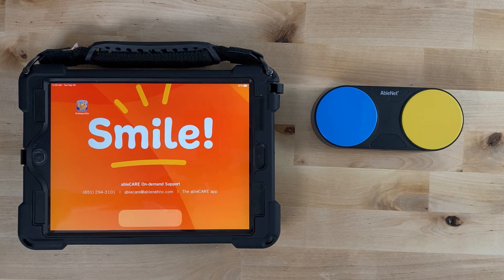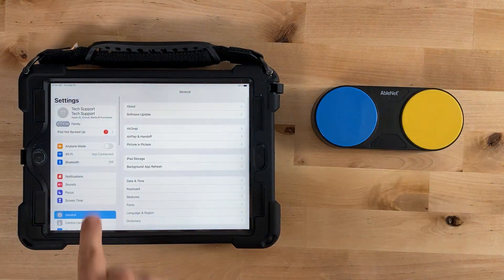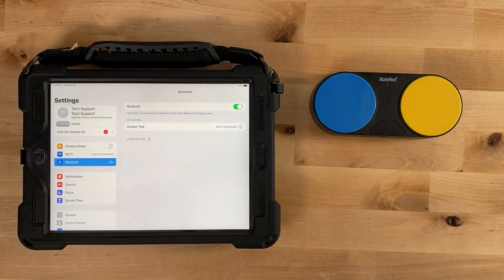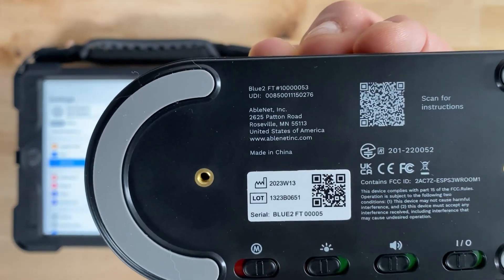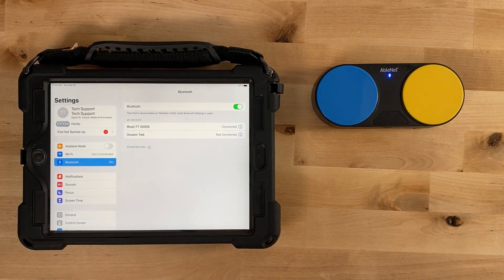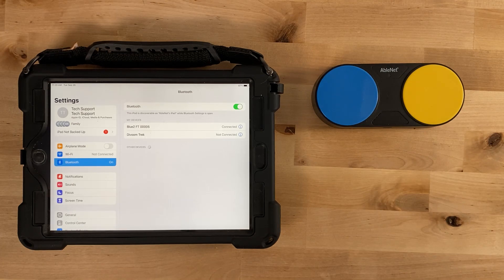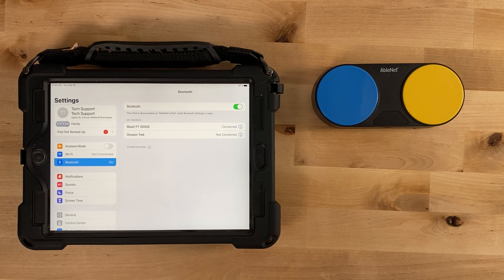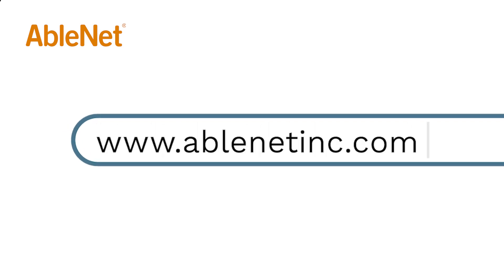Getting Started With The AbleNet Blue2 FT Bluetooth Wireless Accessibility Switch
Learn how to get started with the AbleNet Blue2 Bluetooth wireless accessibility switch for iPad, iPhone, macOS, Chrome OS, and Windows devices with switch accessible software.